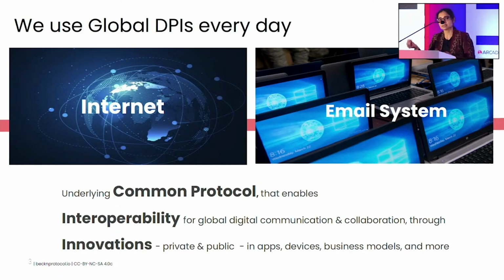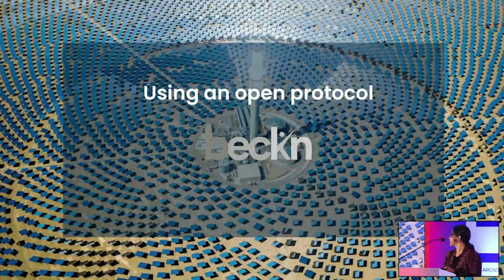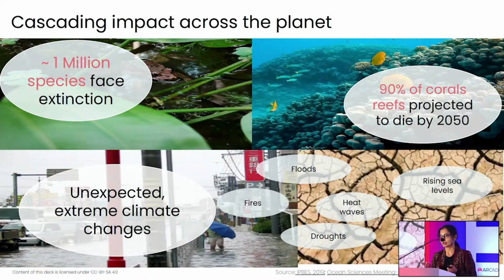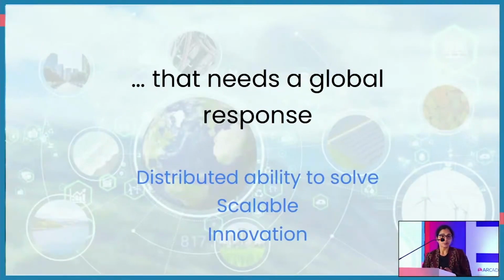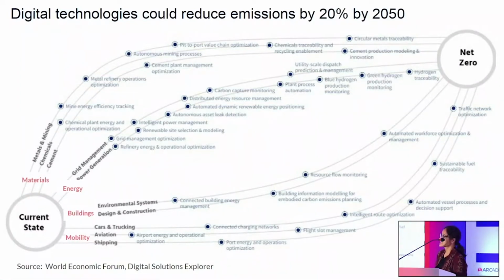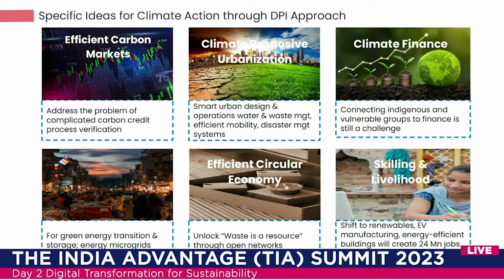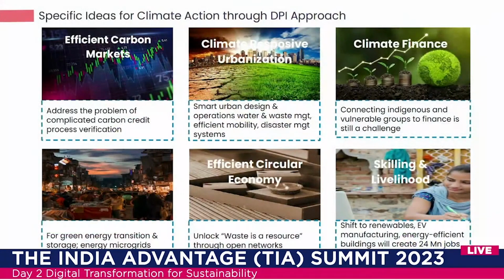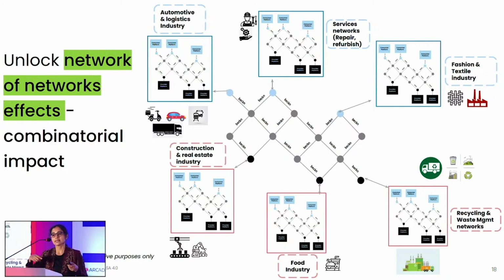Sindhuja Sampath Kumar, Global Programs - FIDE